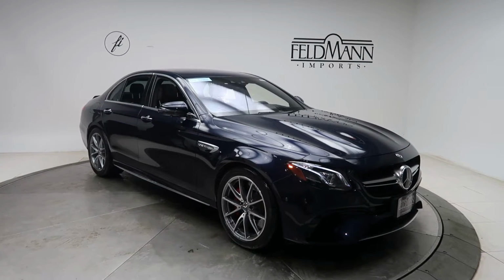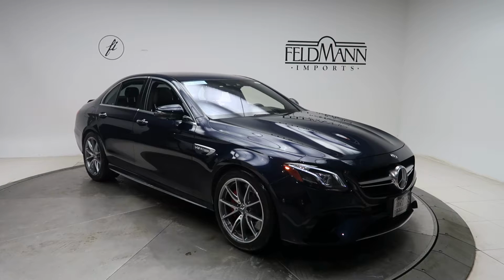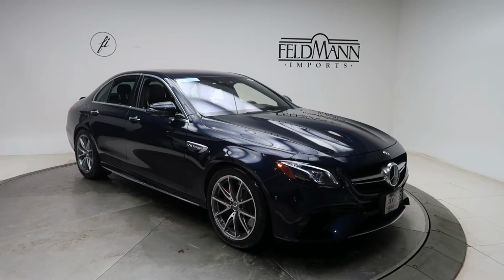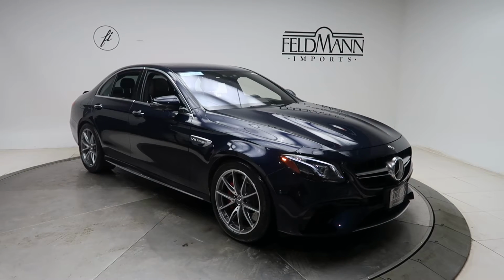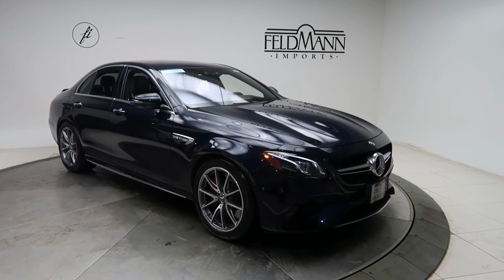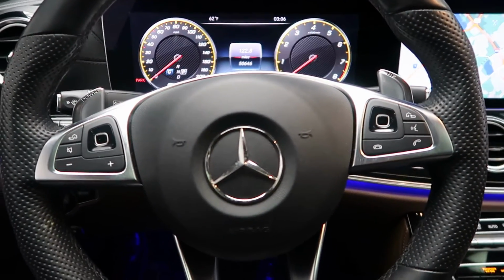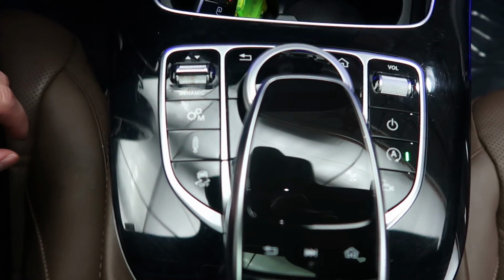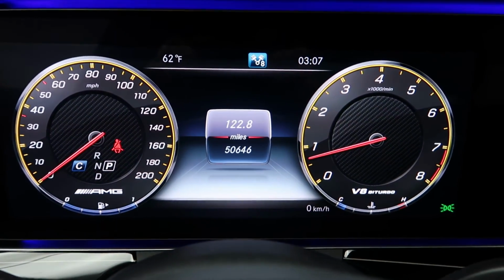2018 Mercedes-Benz AMG® E 63 S 4MATIC® - For Sale B2320A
A vehicle walkaround review of the 2018 Mercedes-Benz AMG® E 63 S 4MATIC® now available for sale at Feldmann Imports in Bloomington, Minnesota. For more information including pricing and availability, please visit us